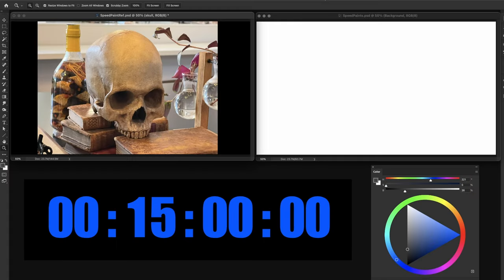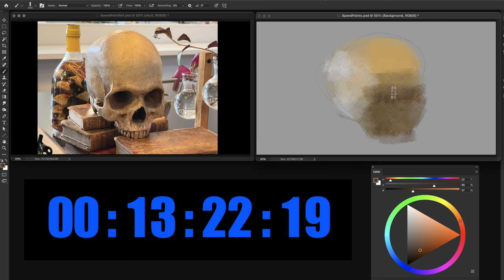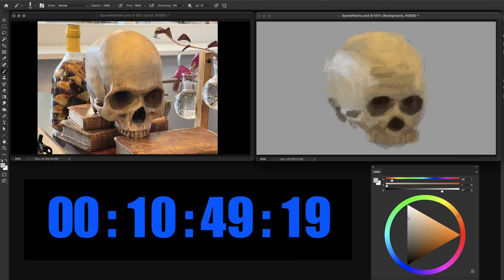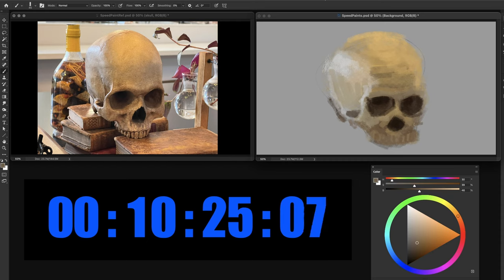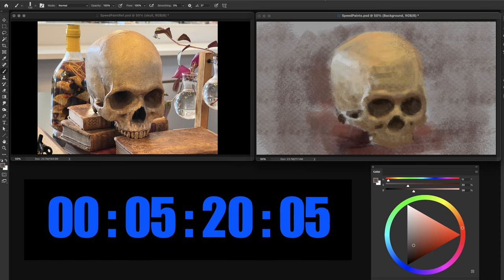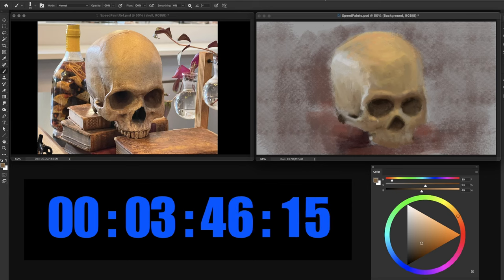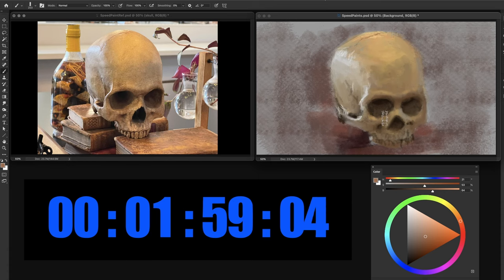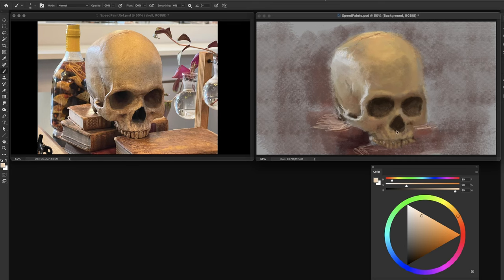The Next Step of Growth, Speed Studies Part 1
Many people ask what's the next step after simple color studies. And I say it's time to speed things up before we get to the next super creative step

Wished - Lane King